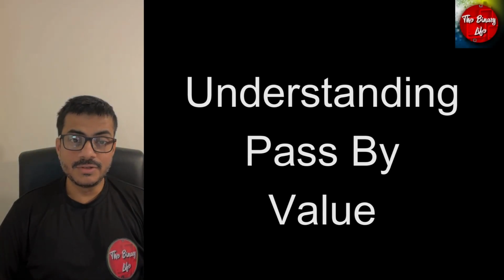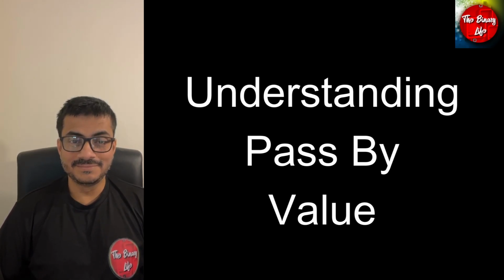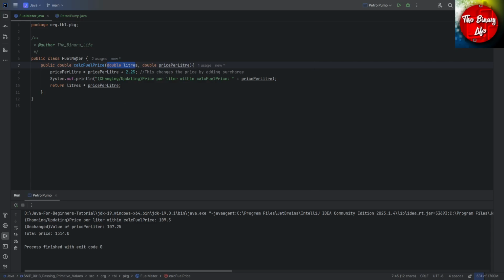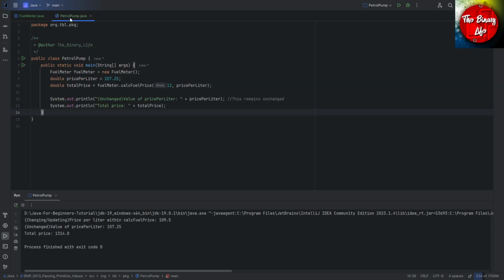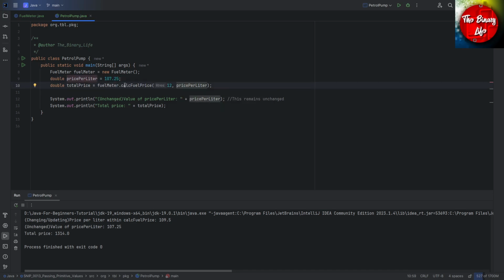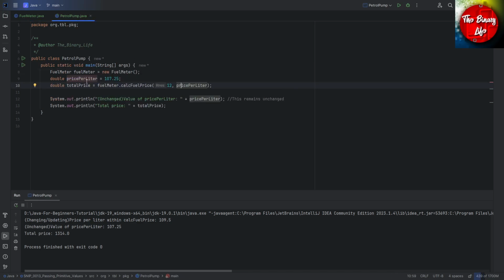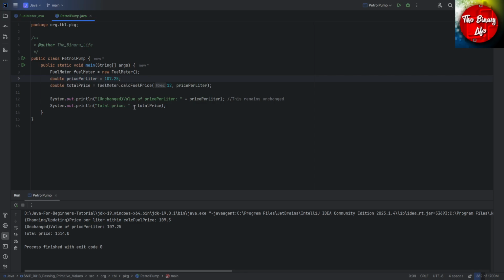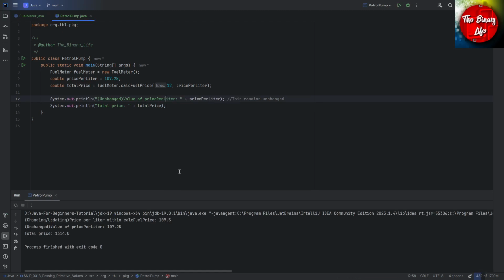Understanding pass by value using a simple example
Often we get confused how java passes argument values to other methods. This example tries to simplify how pass by value works in Java